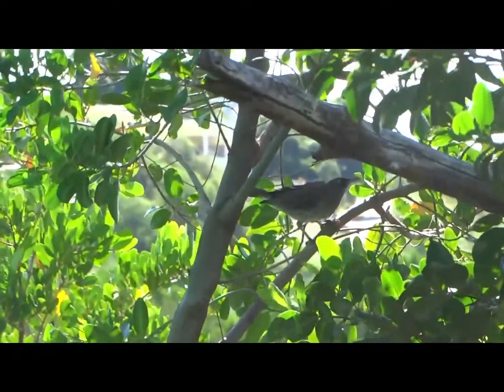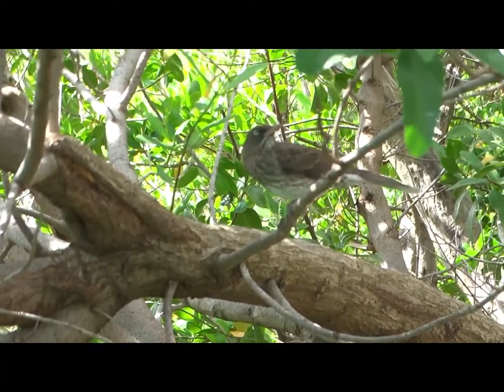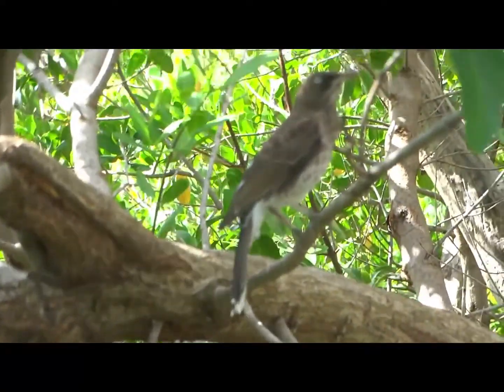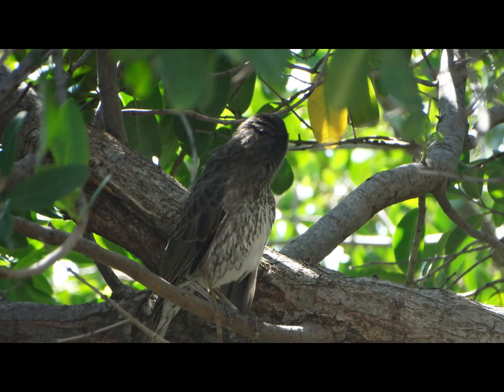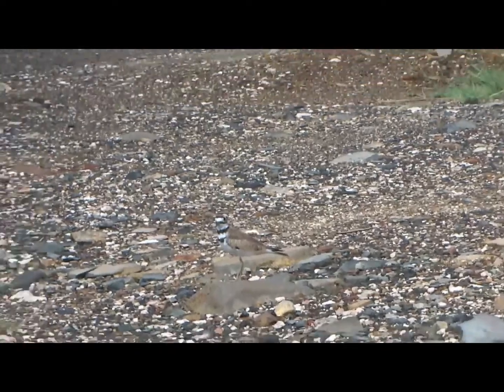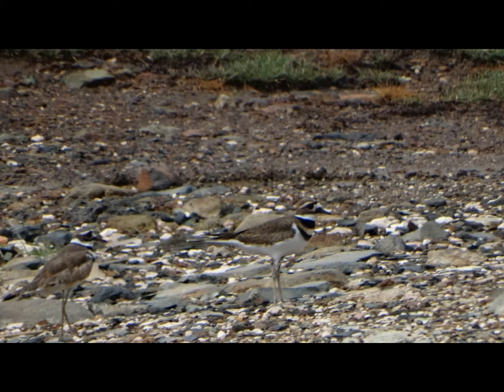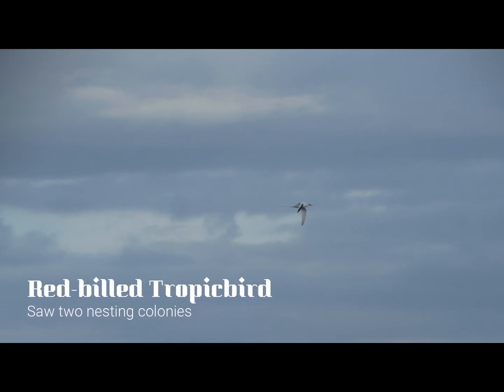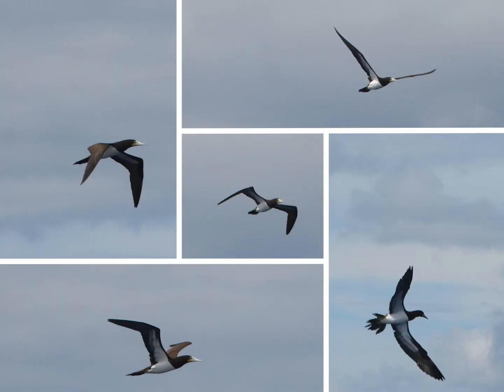Birding in Sint Maarten. Exploring the Dutch side. 3KCBirding Adventures.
We got some better shots on the second day exploring over the border in Sint Maarten. A few lifers and some good shots of everyday birds.
Target species was the Pearly-eyed Thrasher. We got hidden shots of a Sora and a few more.

Watch to the end to see the highlights of our seabirds spotted whilst we were on the ocean